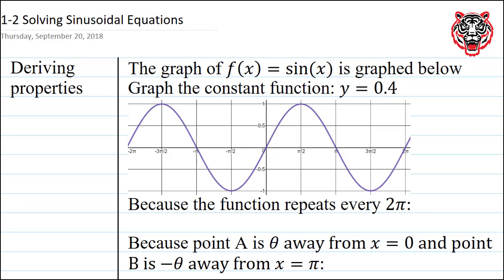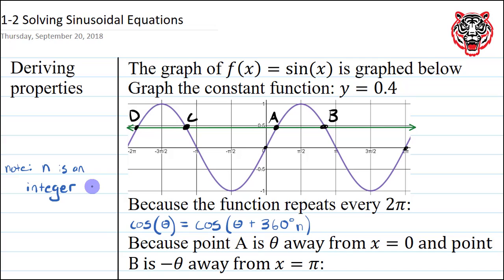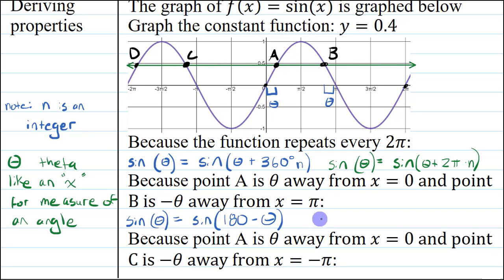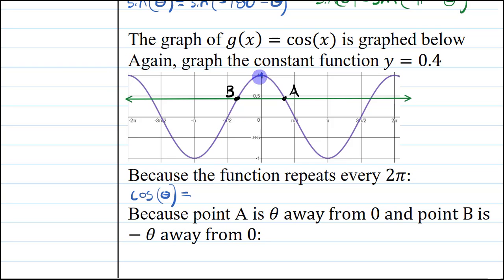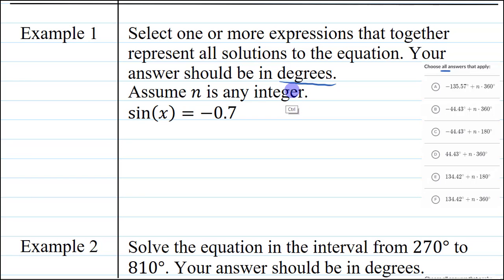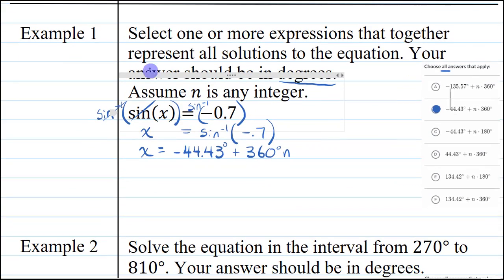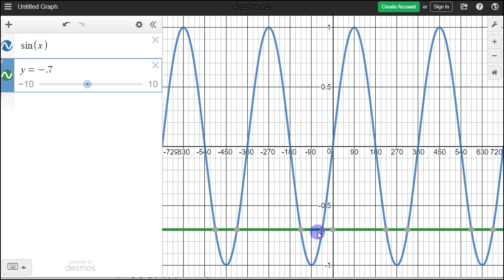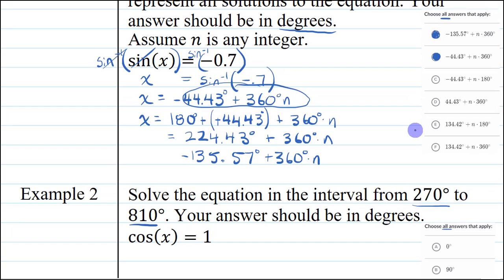Precalculus notes 1-2 Solving Sinusoidal Equations